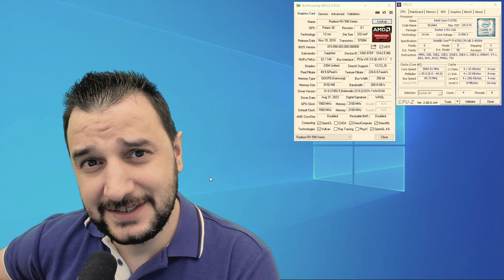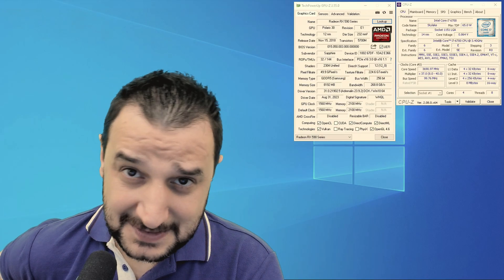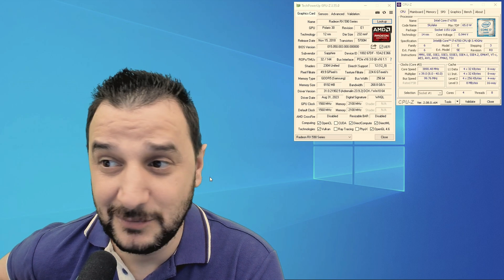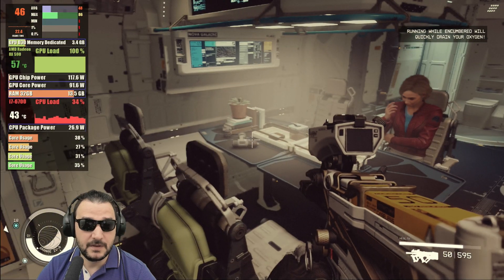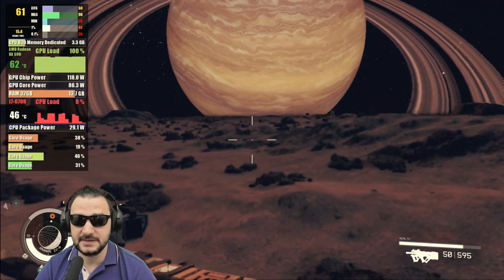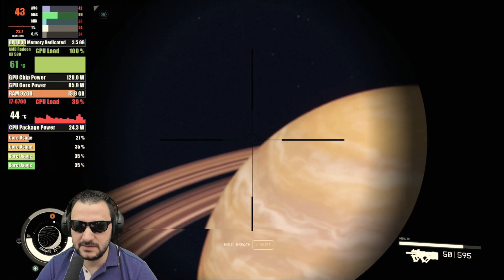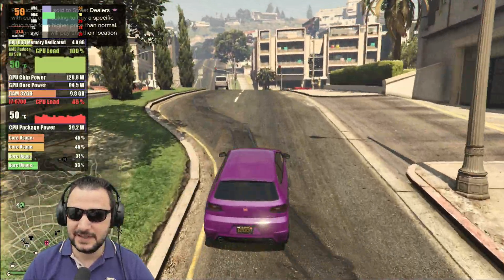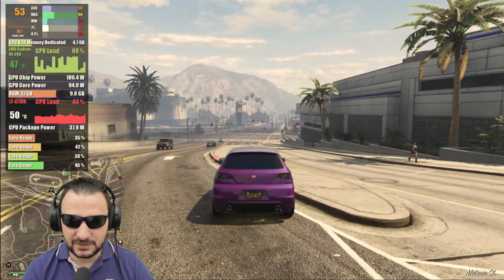i7 6700 VS RX 590 Who is going to bottleneck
i7 6700 VS RX 590 Who is going to bottleneck in 2023?

00:00 INTRO
00:55 Starfield
03:04 Far Cry 6
04:22 Cyberpunk 2077
06:06 Hogwarts Legacy
07:50 Watch Dogs Legion
09:29 GTA V
11:38 i7 6700 VS RX 590 Who is going to bottleneck?

The Intel Core i7-6700 is a 6th-generation processor that was released in 2015. Here are its specifications:

- CPU Cores: 4
- Threads: 8
- Base Clock Speed: 3.4 GHz
- Max Turbo Boost Speed: 4.0 GHz
- Cache: 8 MB SmartCache
- TDP (Thermal Design Power): 65W
- Lithography: 14nm
- Integrated Graphics: Intel HD Graphics 530
- Memory Support: DDR4-2133/DDR3L-1600
- Socket: LGA 1151

It's worth noting that the i7-6700 is a non-K variant, which means it does not support overclocking. Additionally, newer generations of processors have been released since the i7-6700, offering improved performance and efficiency.

The AMD Radeon RX 590 is a graphics card that was released in 2018. Here are its specifications:

- GPU Architecture: Polaris 30
- Stream Processors: 2304
- Base Clock Speed: 1469 MHz
- Boost Clock Speed: 1545 MHz
- Memory: 8GB GDDR5
- Memory Speed: 8000 MHz
- Memory Interface: 256-bit
- Memory Bandwidth: 256 GB/s
- TDP (Thermal Design Power): 225W
- DirectX Support: 12
- OpenGL Support: 4.5
- Display Outputs: DisplayPort 1.4, HDMI 2.0b, DVI-D

Please note that these specifications are based on the reference model of the RX 590, and there may be custom versions available from different manufacturers with slightly different clock speeds and cooling solutions.